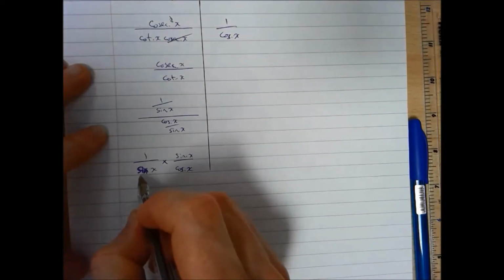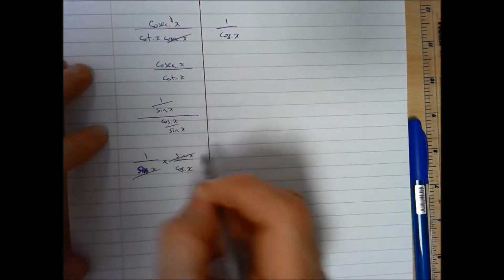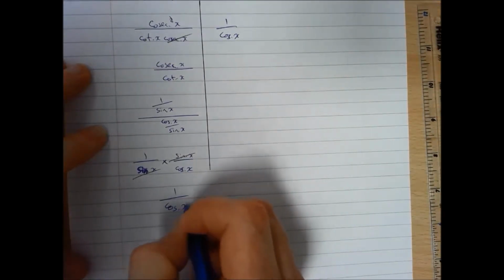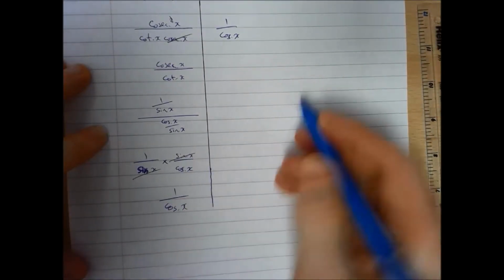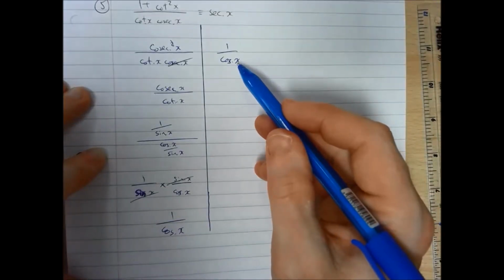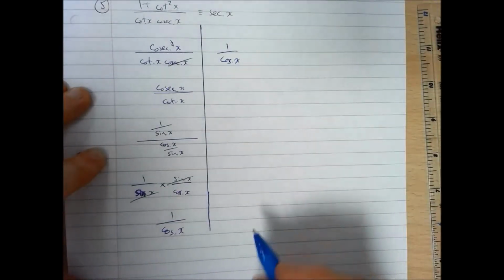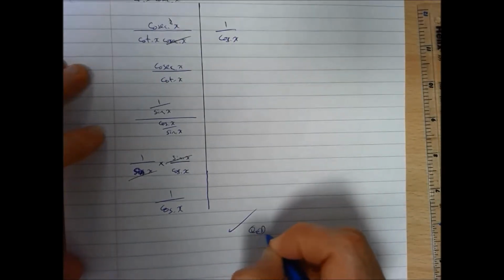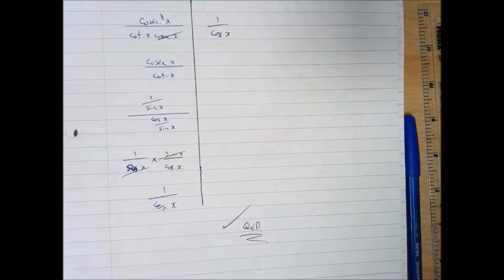Y2 U6Hwk Q5